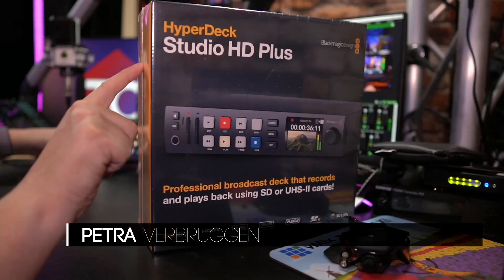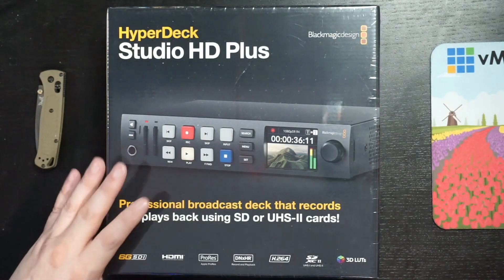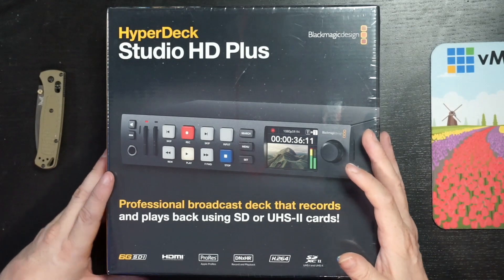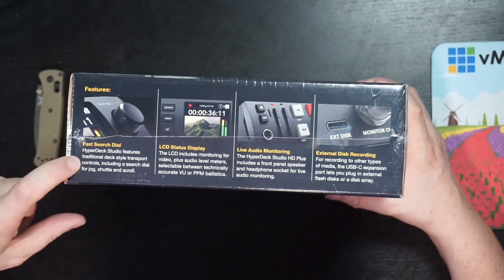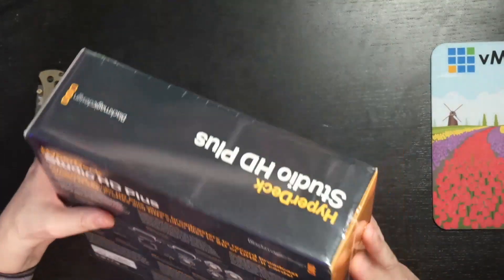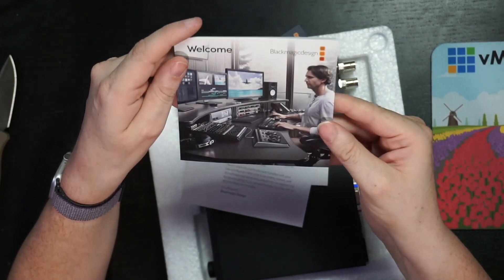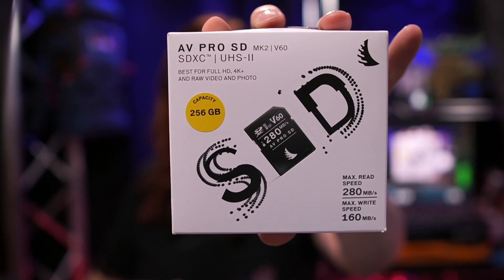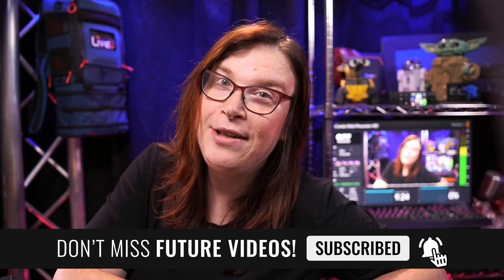Unboxing the Hyperdeck Studio HD Plus and discussing my use-cases.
Unboxing the new Blackmagic Hyperdeck Studio HD Plus and providing my two use cases why I wanted to purchase it.

A more in-depth walkthrough will be published later this week on Saturday August 14 as premiere at 7pm Amsterdam, 1pm New York, 11am Seattle